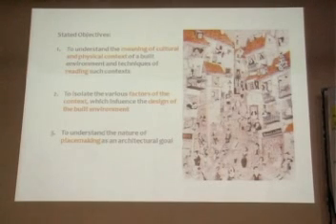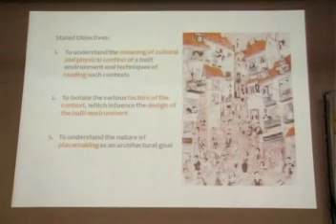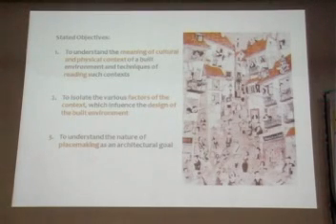2) Vijay Narnapatti:ARCHITECTURAL DESIGN-III